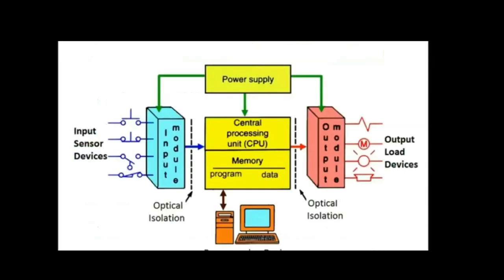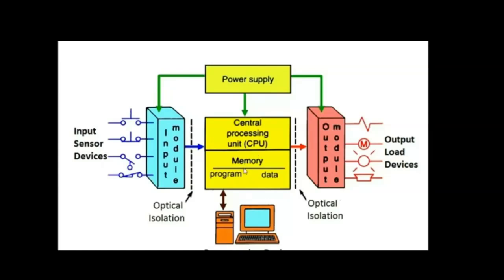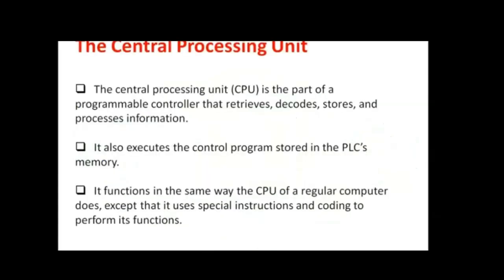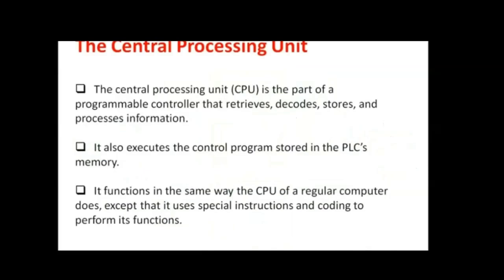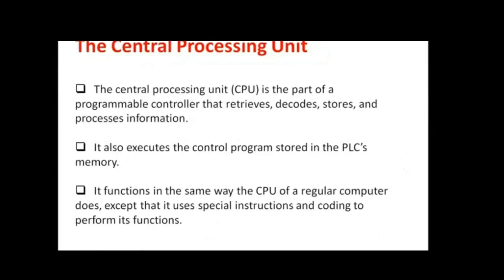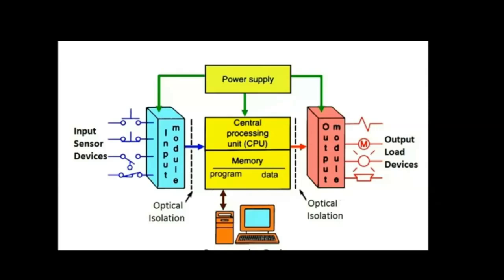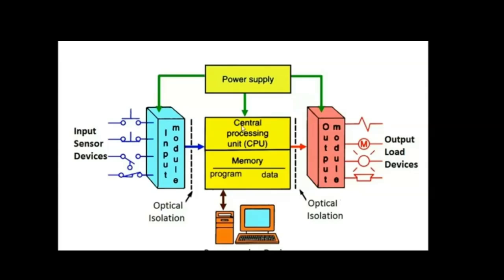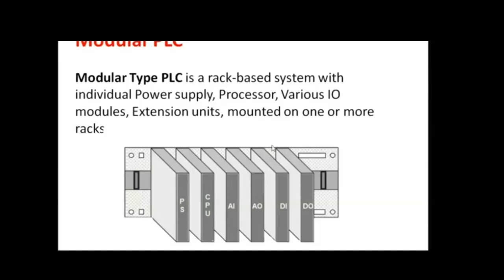plc system architecture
Plc system plc tutorial guide machine.